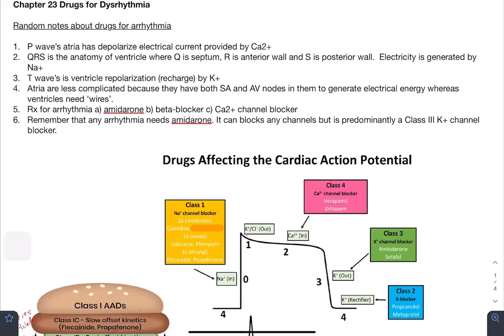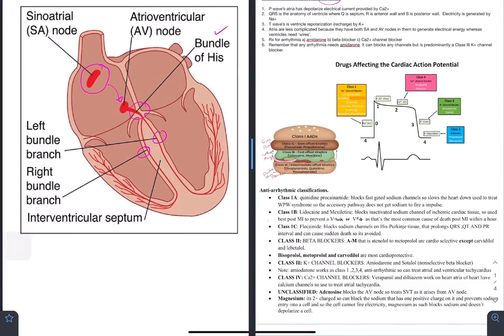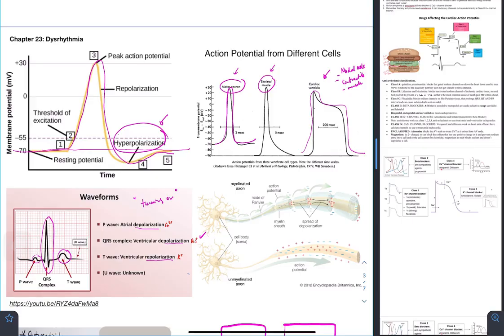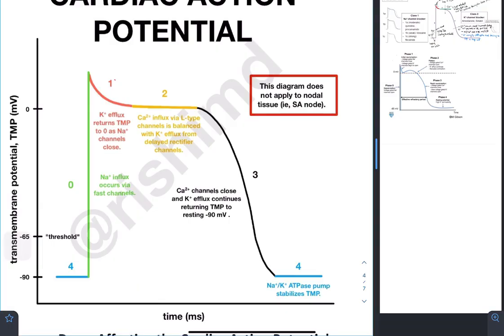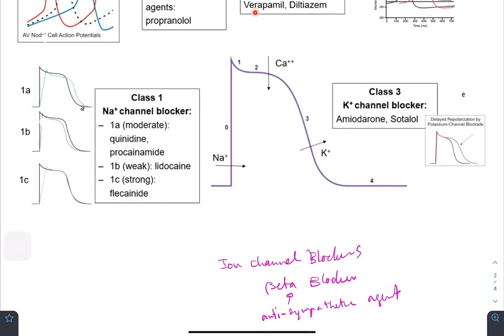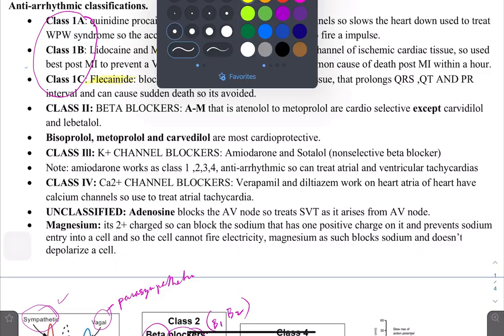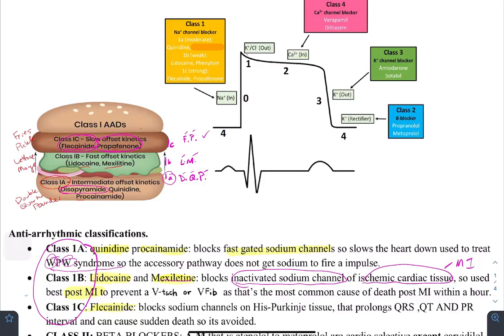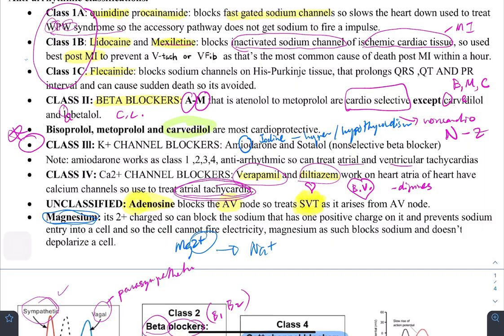Chapter 23 Dysrhythmias Drugs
Lecture Videos – Module 2